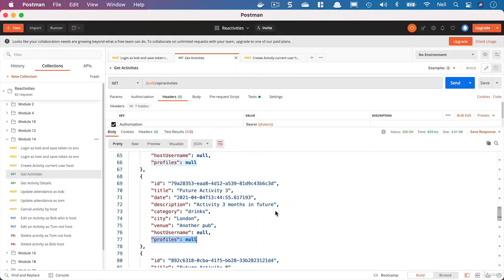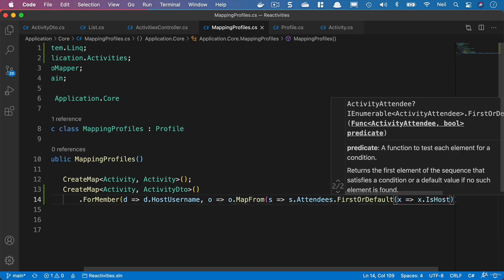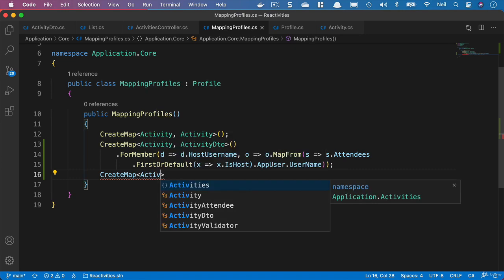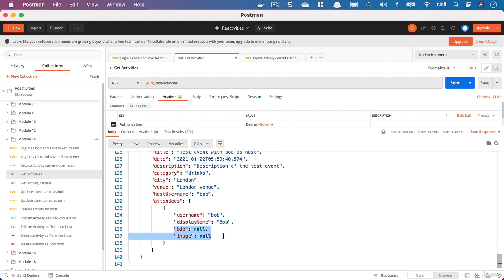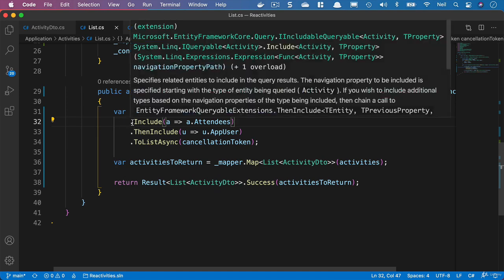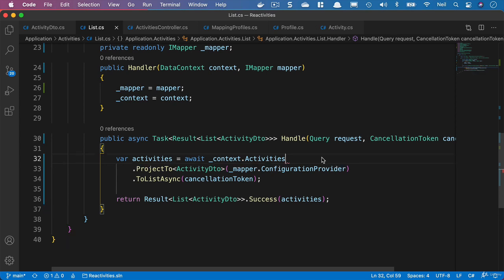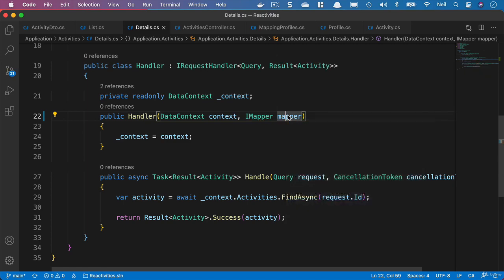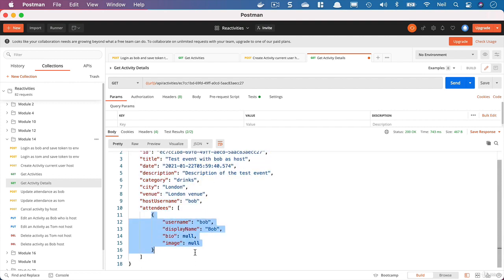Net Core and React Entity Framework Relationships Configuring AutoMapper profiles